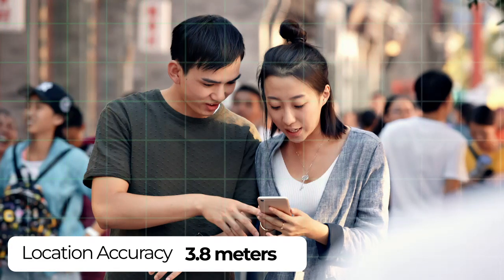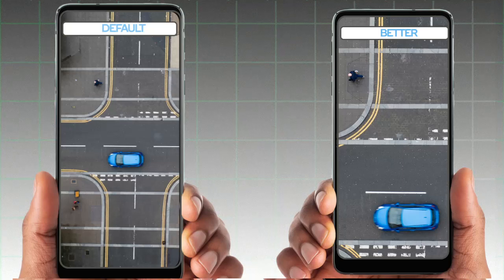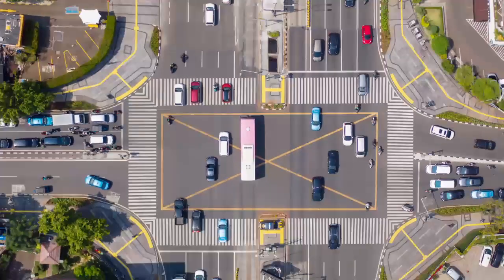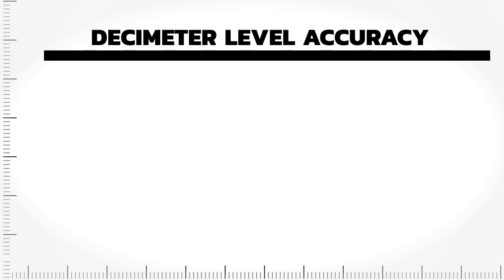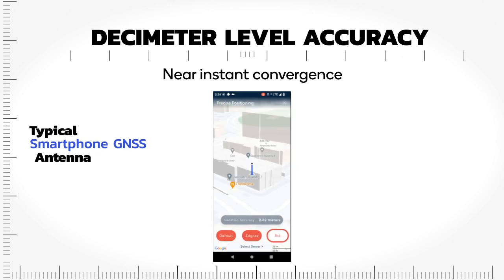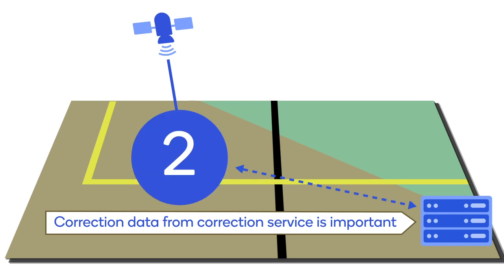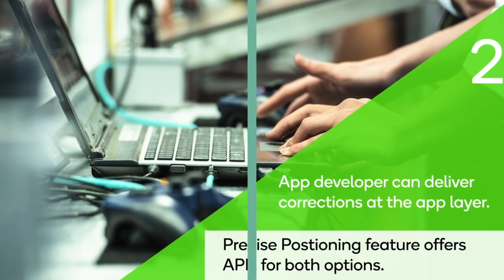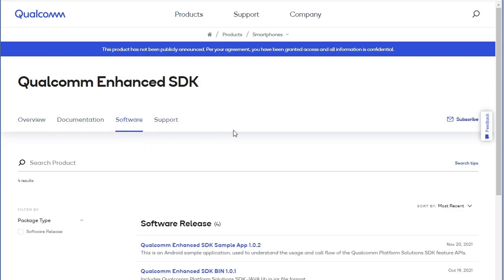Qualcomm® Enhanced SDK Precise Positioning APIs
Location QESDK service (LocationQesdkService), available as part of the Qualcomm® Enhanced SDK, is designed to provide more accurate location data and improve location-based services for end-user applications.

Application developers can use these APIs to obtain meter- or decimeter-level positions from the underlying GNSS engine.

* The eDGNSS subsystem provides start/stop tracking APIs and a callback to receive meter-level positioning.
* The RTK subsystem provides start/stop tracking APIs and a callback to receive decimeter-level positioning.